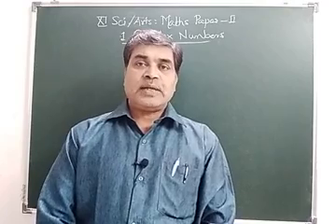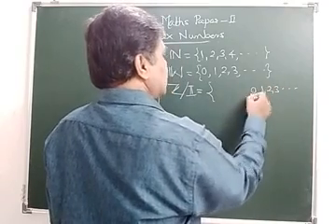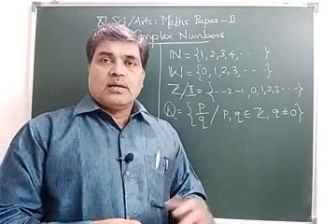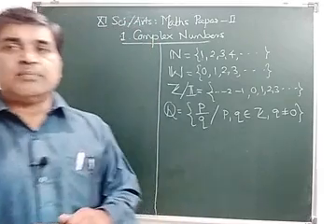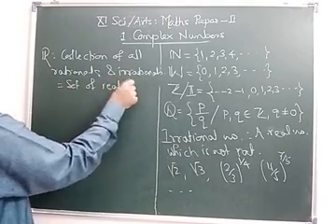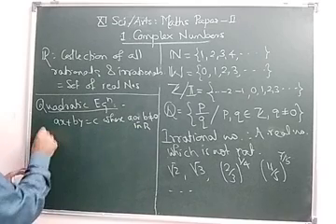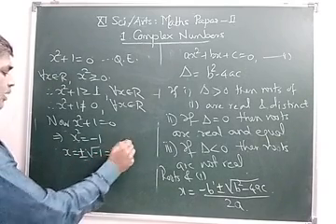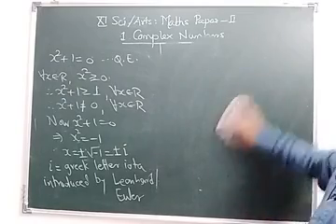FY_ Complex Numbers_L1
Useful for XI Arts/Sci., F.Y.B.Sc./BCS/BCA/Eng./Biotech